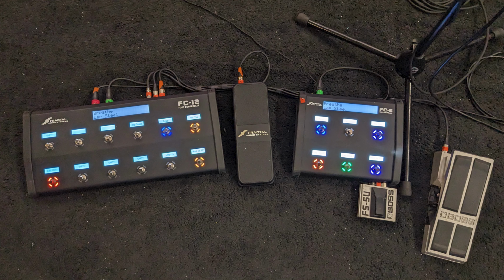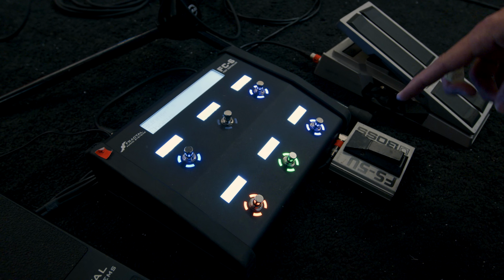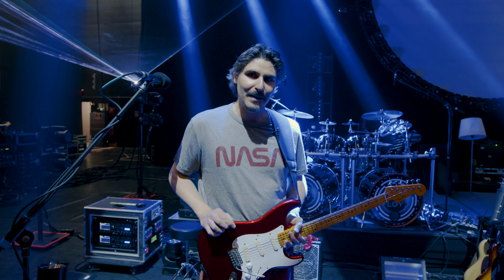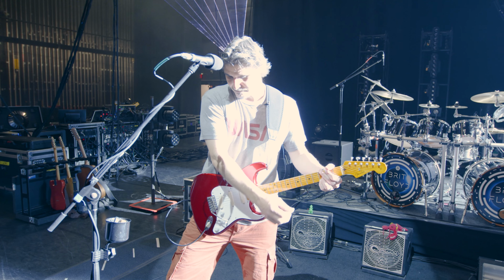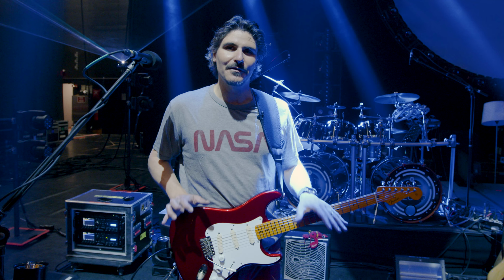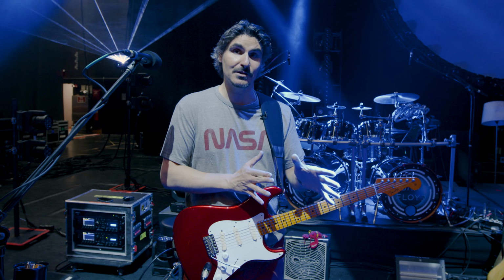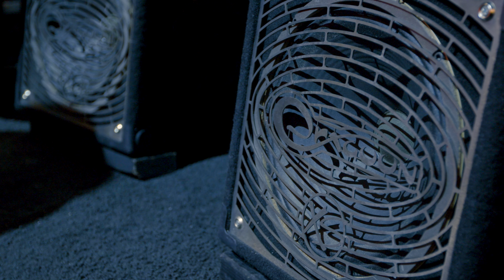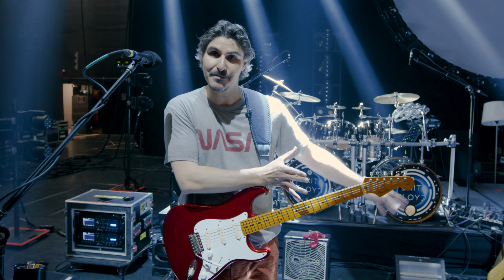Perfect Pink Floyd Guitar Tones! | Axe-Fx III Tone Tour with Brit Floyd's Edo Scordo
@britfloydofficial's @EdoardoScordo gives  ​@coopercarter​ a tour through his @fractalaudiosystems Axe-Fx III David Gilmour tones!

and The Complete Fractal Audio Master Class Series